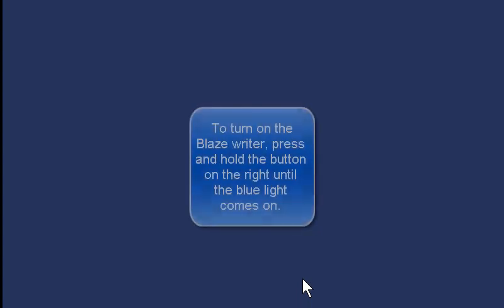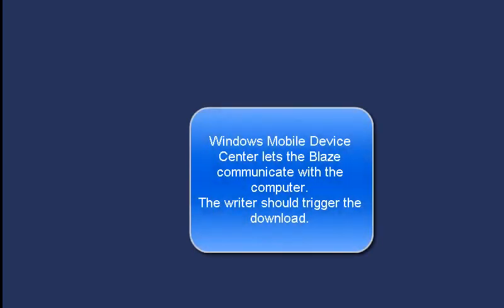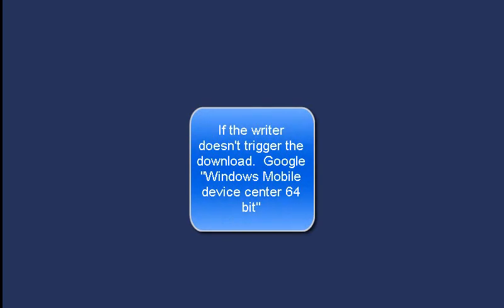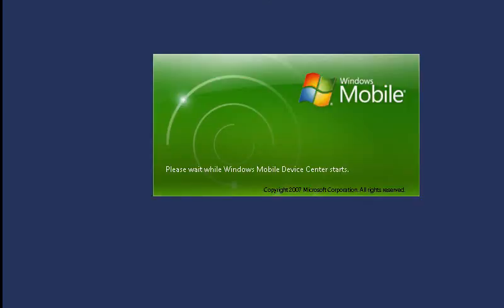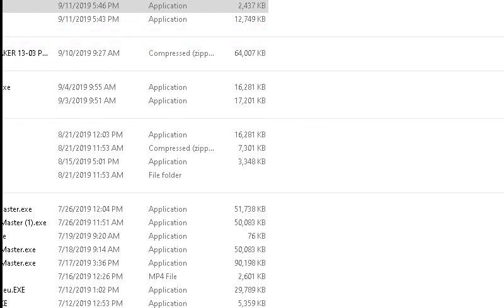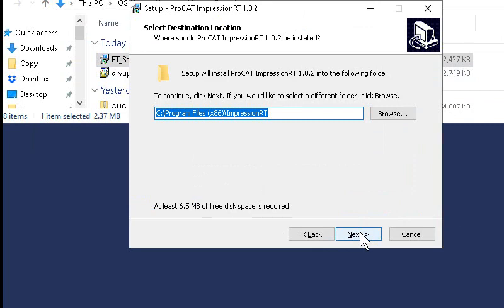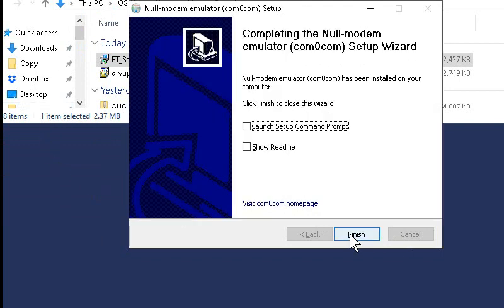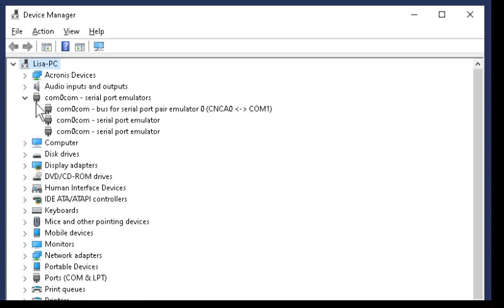Setting up the Blaze for Windows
Learn how to set up the Blaze for Windows